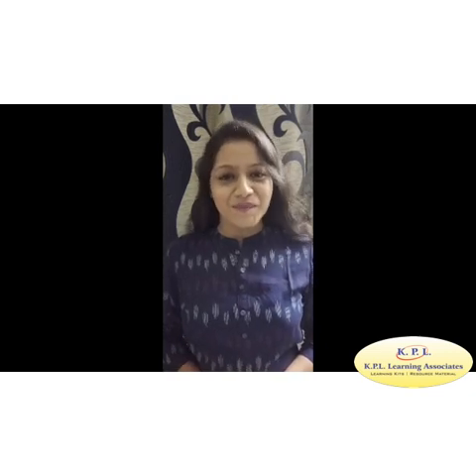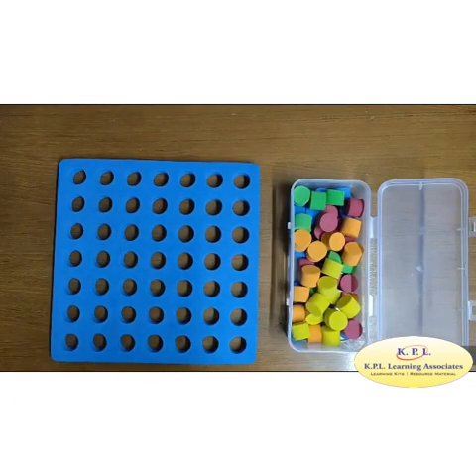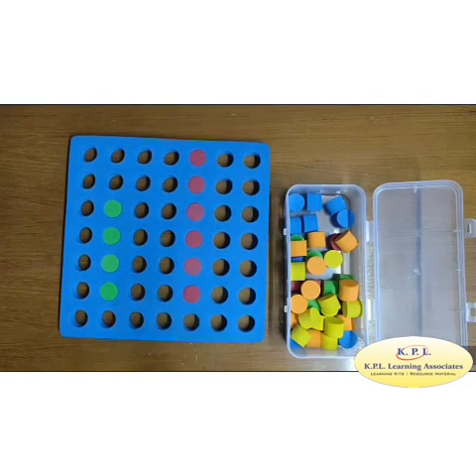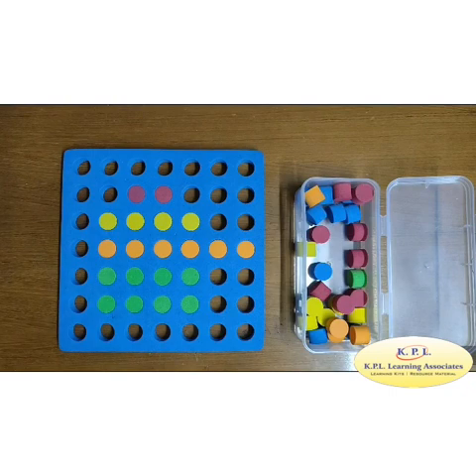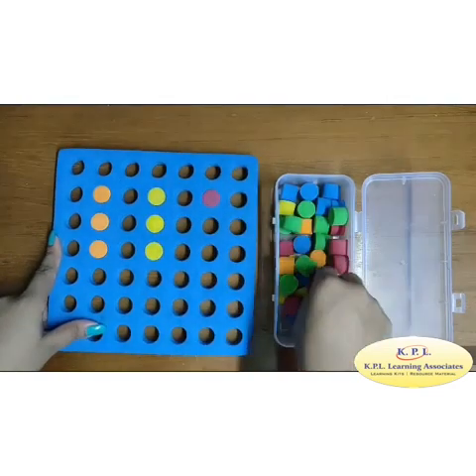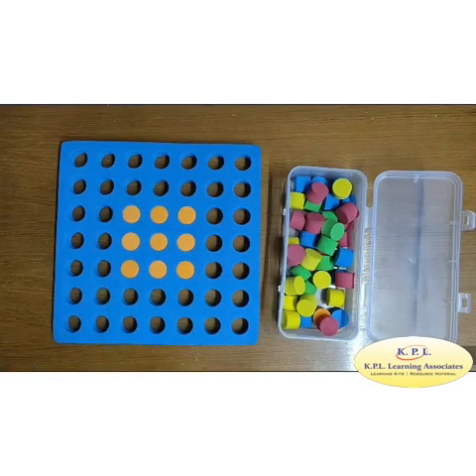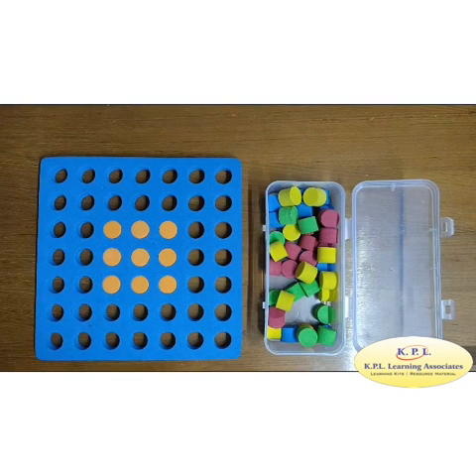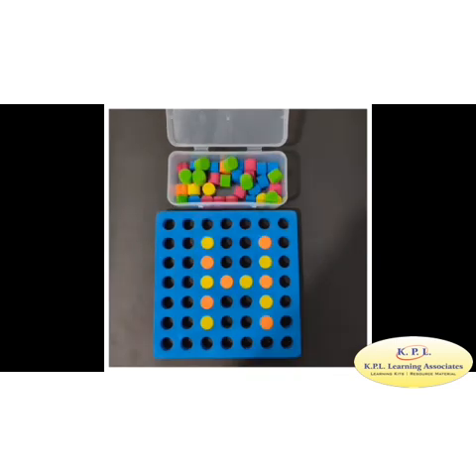Mathematics TLM - KPL Plug and Play Kit for Nursery / KG / Class-1/ Class2 I NEP 2020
Mathematics - KPL Plug and Play Kit

About the Kit:
This kit comes in 2 levels of variation:
1. Level 1- This kit consists of a 7 X 5 perforated grid board with a box containing 35 pegs/plugs with 5 basic colours.
2. Level 2- This kit consists of a 7 X 7 perforated grid board with a box containing 49 pegs/plugs with 5 basic colours.

Learning Objectives:
• Introduction of basic mathematical concepts - addition, subtraction, comparison, etc.
• Identification of basic colours.
• Hands-on activities for grouping, sorting & classifying.
• Enhancement of eye-hand-mind coordination.
• Improvement of visual perception & pattern identification.
• Encourages experiential learning.